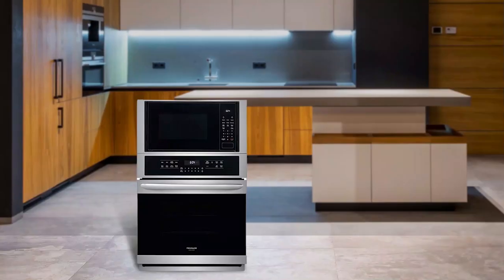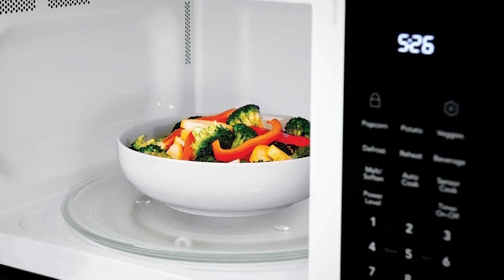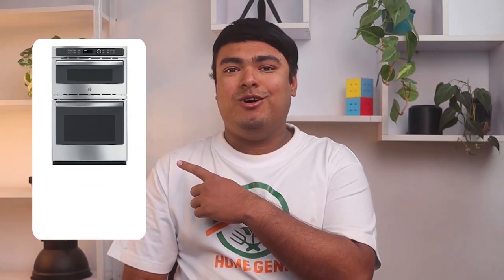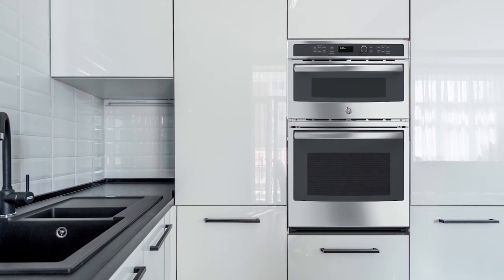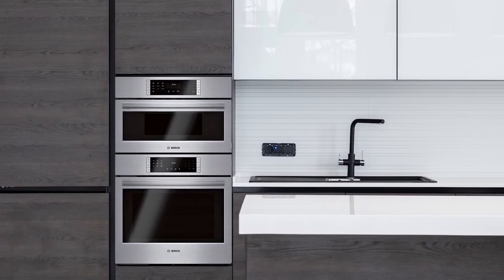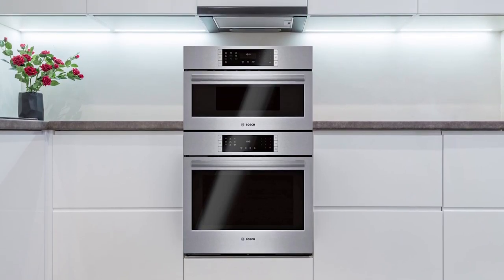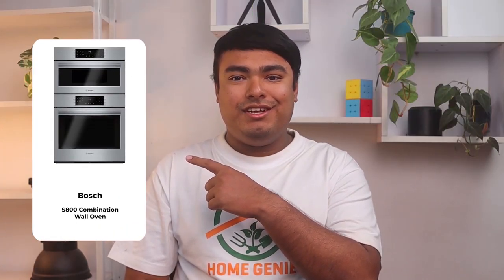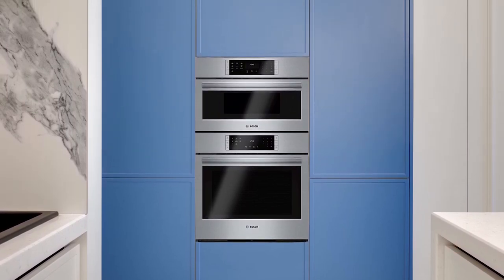5 Best Oven Microwaves Combo in 2023 [Reviews & Buying Guide]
Best oven microwave combo featured in this Video:
NO. 1. Frigidaire FGMC2766UF 27 Inch Gallery
NO. 2. GE JK3800SHSS Combination Wall Oven
NO. 3. Bosch HBL8753UC 30" 800 Series Smart
NO. 4. GE PT7800SHSS Microwave Wall Oven
NO. 5. Bosch S800 Combination Wall Oven

🕝Timestamps🕝
0:00 - Introduction
0:10 - NO. 1. Frigidaire FGMC2766UF 27 Inch Gallery
1:10 - NO. 2. GE JK3800SHSS Combination Wall Oven
1:56 - NO. 3. Bosch HBL8753UC 30" 800 Series Smart
2:52 - NO. 4. GE PT7800SHSS Microwave Wall Oven
3:53 - NO. 5. Bosch S800 Combination Wall Oven

What Is the best oven microwave combo?
A wall oven/microwave combo is an appliance found in many kitchens today. This type of oven has a built-in microwave, so you receive both a powerful oven component as well as a state-of-the-art microwave in one convenient appliance. These ovens have been designed with a focus on performance and convenience.

If you are looking for the best oven microwave combo, then you are in the right place. Because we are delivering the most relevant and necessary information about the tool. Literally, the Home Genie team read countless reviews from the real users, and make their own ranking based on the product features, value for the money, the reputation of the manufacturer.